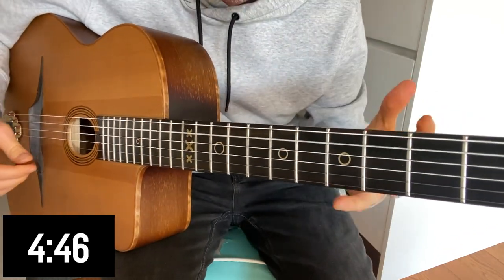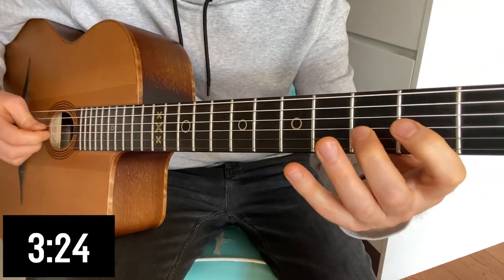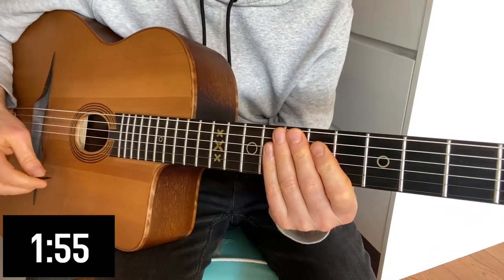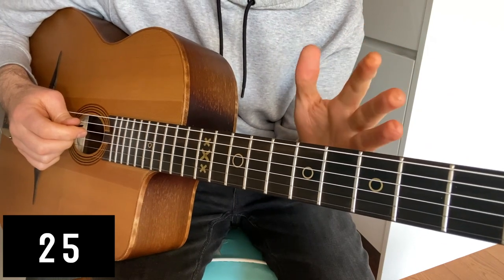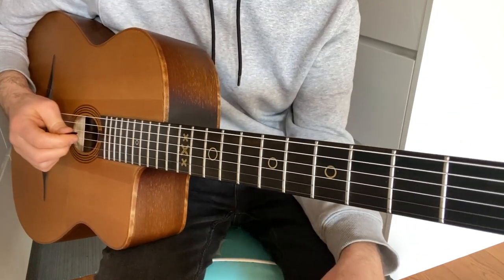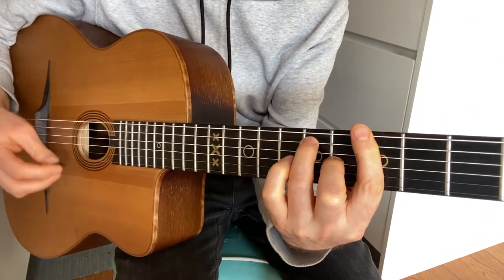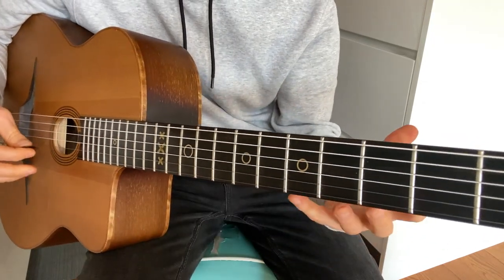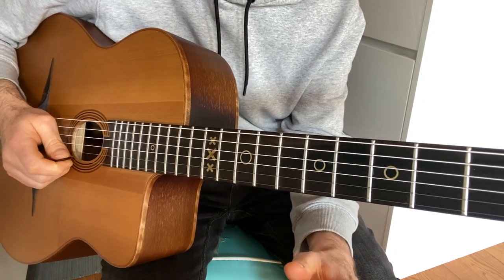2 Easy Gypsy Jazz Licks You Can Learn In 5 Minutes 🎸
🔥Join The Club and download the PDF Workbook for this lesson🔥

Learn two cool and easy to play Gypsy Jazz licks - in just 5 minutes!

These Licks Are:
🎸Short & Sweet
🎸Easy To Play
🎸Diminished
🎸Super Cute
🎸Will Give You The Gypsy Jazz Sound
🎸Can Be Applied To Multiple Chords
🎸Learnable In 5 Minutes!

This lesson is a taste of my new Soloing Simplified Masterclass where I show you the basic Shapes, Scales, Arpeggios, Licks and Sample Solos you can use to improvise over the Gypsy anthem ‘Dark Eyes’.